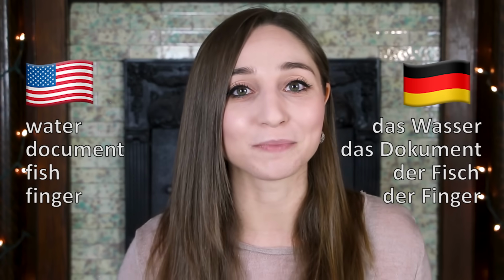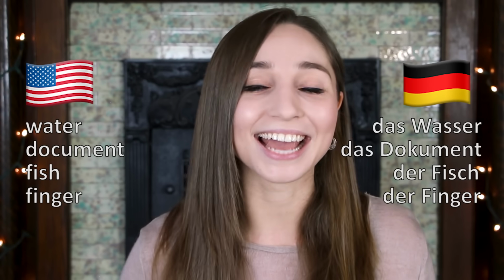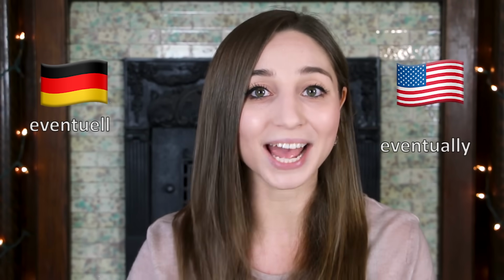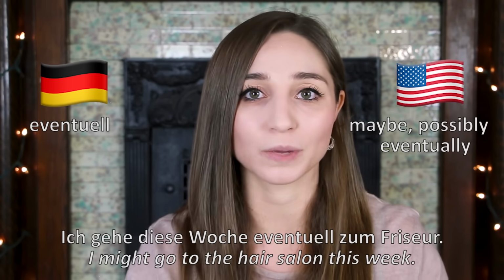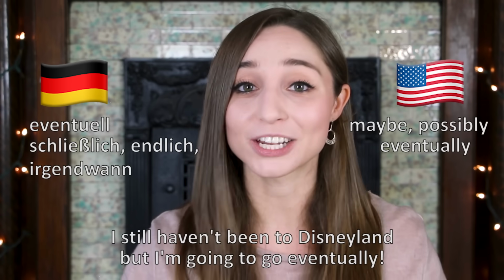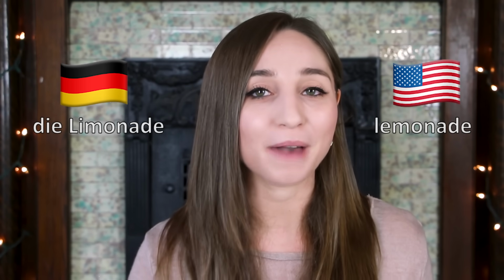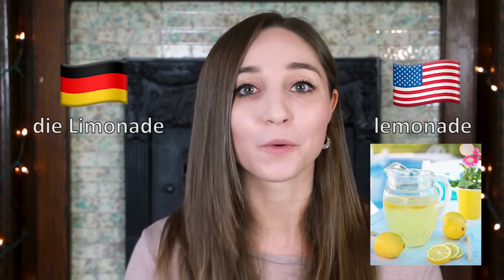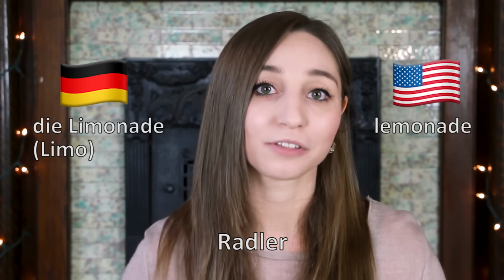17 FALSE FRIEND WORDS in German and English | Feli from Germany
++Reason for blurs/muted audio: This channel was renamed in Oct 2021. All references to the old name have been removed.++
Learning German and English can be tricky! Especially, when two words look and sound the same and you think "Oh hey, I know that word!" but then it doesn't mean that AT ALL. So in this video, I put together a list of misleading words in German 🇩🇪 and English 🇺🇸 (false friends/cognates) that I found to be relevant, interesting, or that I have personally struggled with before. I hope you guys like it and find it helpful! 😊 If you can learn this vocabulary, it will be easier to learn English fast and learn German fast - and make you sound more like a native speaker.

▸Mailing address:
New mailing address in Germany will be published soon!

0:00 Intro
1:56 Sympathisch, Gift, Sensibel (1-3)
4:21 Champagner, Chef, Pepperoni (4-6)
6:38 Mist, Eventuell, Limonade (7-9)
9:01 Föderalismus, Gymnasium, Isolierung (10-12)
12:02 Rente, Pathetisch, Dezent (13-15)
13:49 Brand, Hölle (16-17)
My name is Felicia (Feli), I'm 26, and I'm a German living in the USA! I was born and raised in Munich, Germany but have been living in Cincinnati, Ohio off and on since 2016. I first came here for an exchange semester during my undergrad at LMU Munich, then I returned for an internship, and then I got my master's degree in Cincinnati. I was lucky enough to win the Green Card lottery and have been a permanent resident since 2019! In my videos, I talk about cultural differences between America and Germany, things I like and dislike about living here, and other experiences that I have made during my time in the States. Let me know what YOU would like to hear about in the comments below. DANKE :)
MY FILMING EQUIPMENT
MAIN LENS (Sigma 18-35mm F1.8)
Canon EF-S 18-55mm f/3.5-5.6 Lens
Back Light
H1 Zoom Recorder (audio)
Lav Microphone

GoPro Vlogging Setup:
Mic Adapter